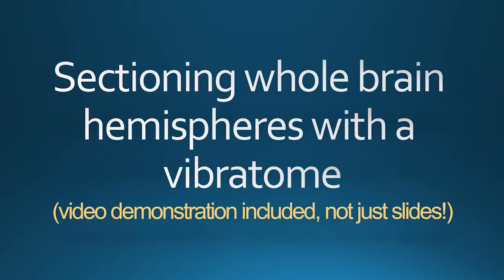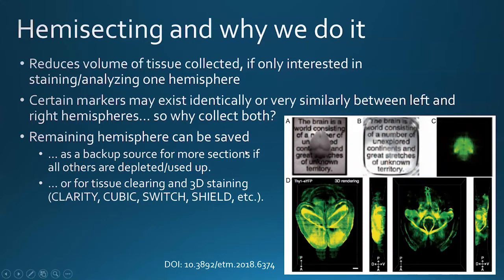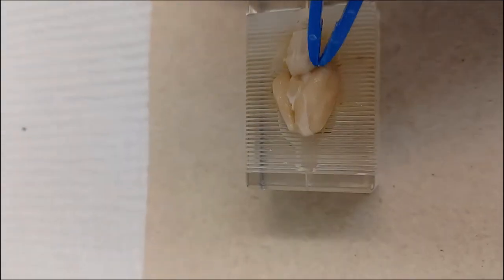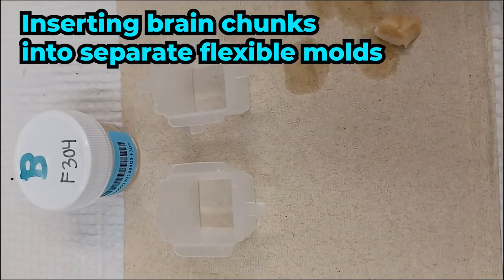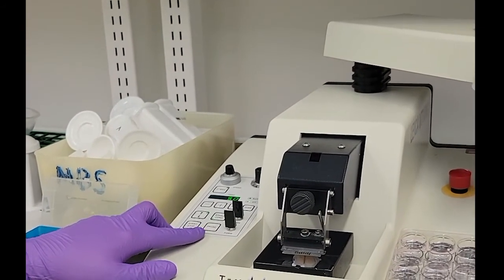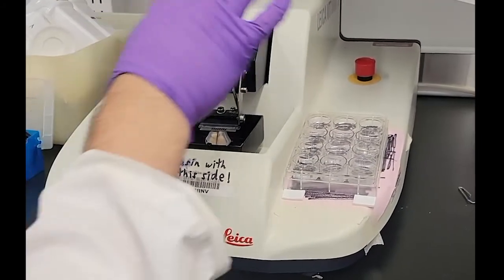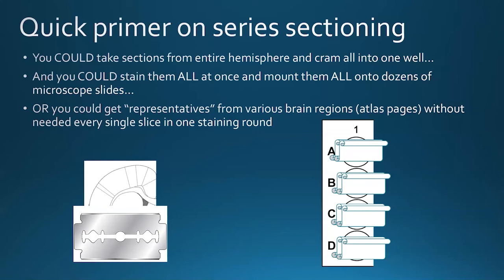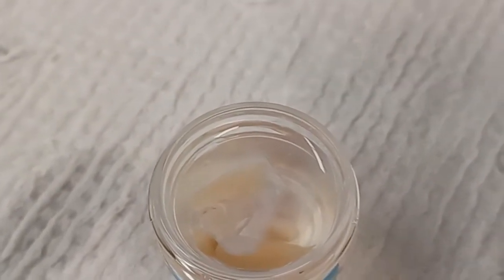How to section whole brain hemispheres with a vibratome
IMPORTANT UPDATE 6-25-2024: If you are having difficulty in getting good-quality tissue sections while using a vibratome, I recommend seeing my newer video

You can find the text protocol that accompanies this video on my

This video gives a demonstration for sectioning rat (or mouse) brain hemispheres in an orderly and expedient way. I've also included a decent amount of discussion on small tips and rationale behind these methods. Captions are provided via auto-transcribing; they won't be perfect but hopefully they are helpful.

Thanks to Sabin Yang and Alex Camarillo for helping with filming.

Click to skip to these points:
0:00 - Intro
0:43 - Checklist of tasks to do
2:48 - Explanation of hemisecting
13:28 - Video of hemisecting (method 1)
17:28 - Video of hemisecting (method 2)
21:09 - Videos of the embedding process
26:12 - Video of gluing brain chunks onto vibratome chuck
28:12 - Video of vibratome setup
33:58 - Explanation of sectioning without solution
39:25 - Explanation of series sectioning
46:48 - Video of series sectioning
48:27 - Storing unfinished, embedded tissue